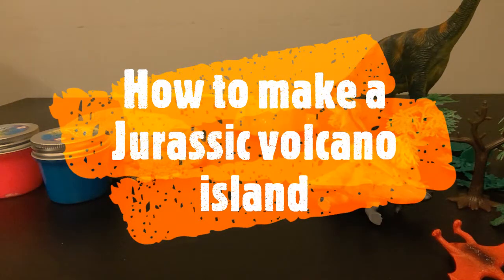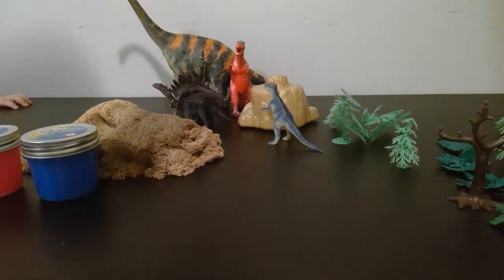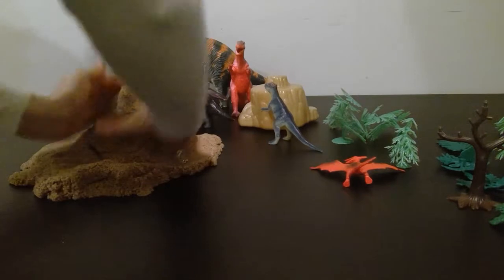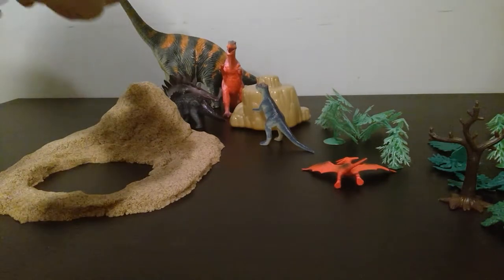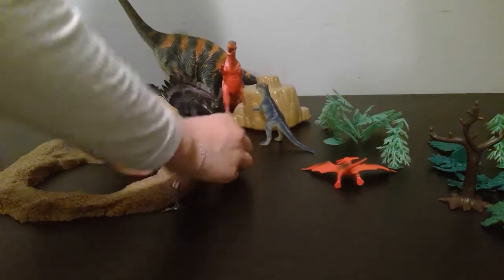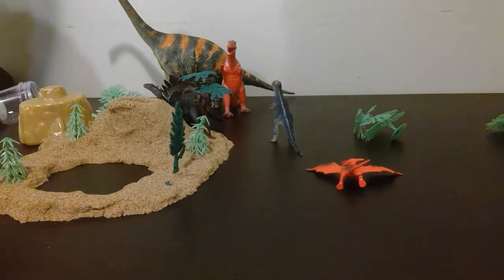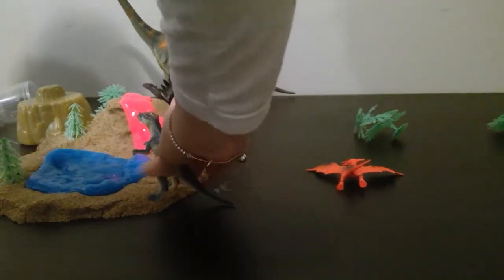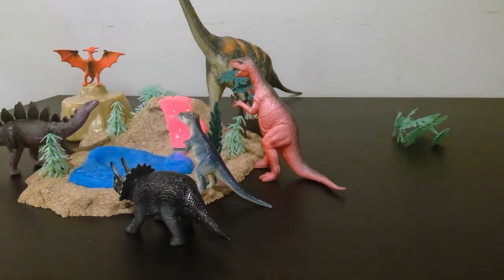How to time: Jurassic World dinosaurs volcanic island Jurassic world fallen kingdom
Jurassic world volcano dinosaurs using slime and play sand. How to make a volcanic island